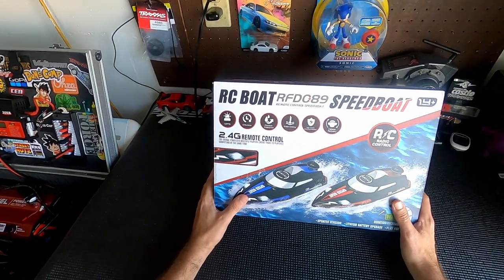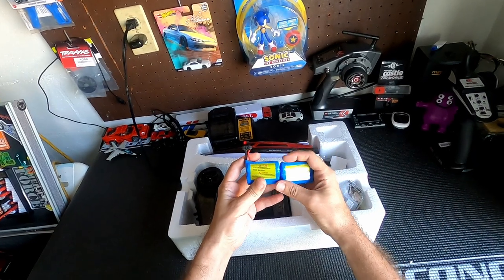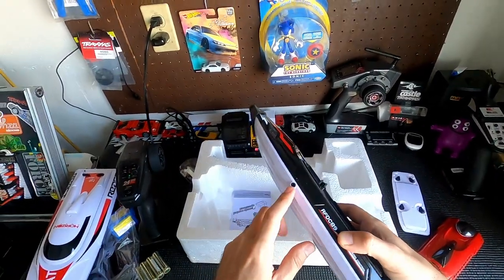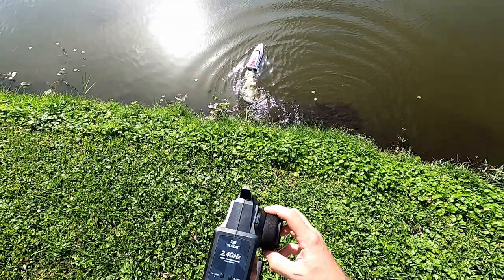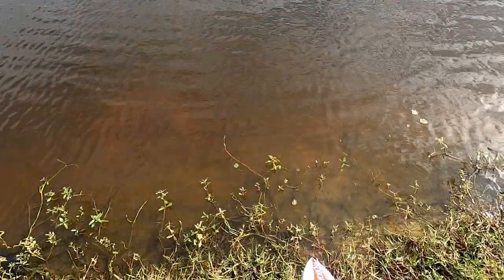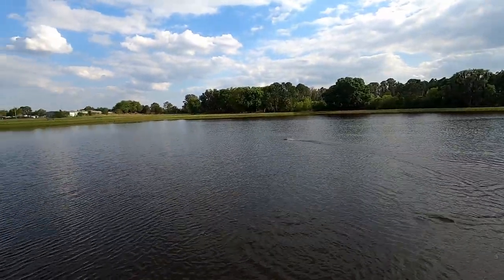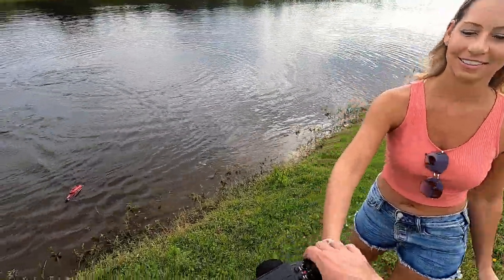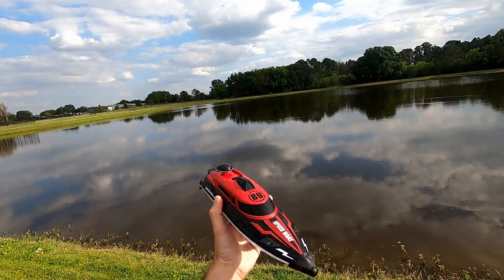CHEAP AMAZON RC BOAT REVIEW OKUKI RFD089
In this video we test run this boat from amazon. There are many different model numbers of this boat but this one is RFD089

let me know if you wanna see more of the wife in the videos!